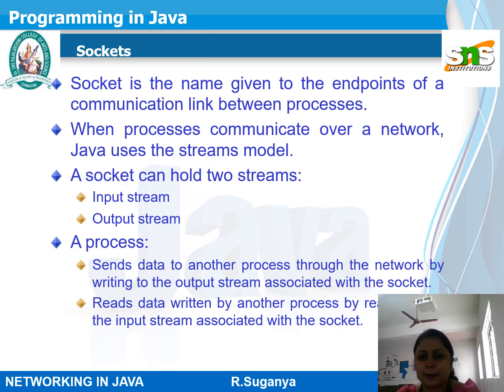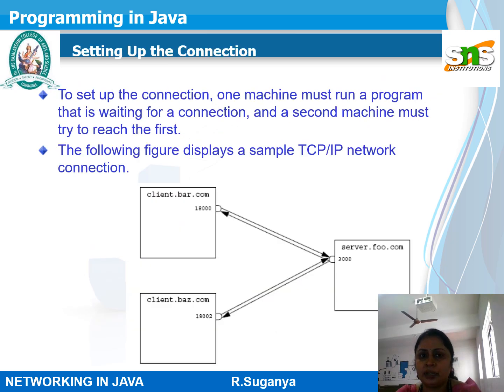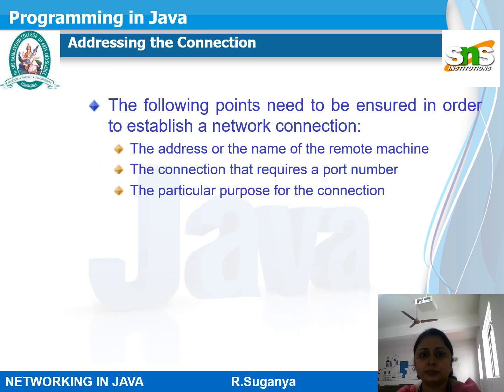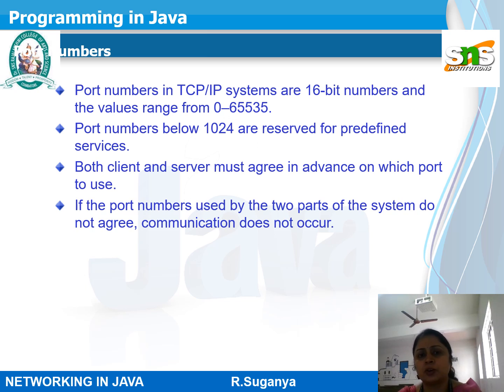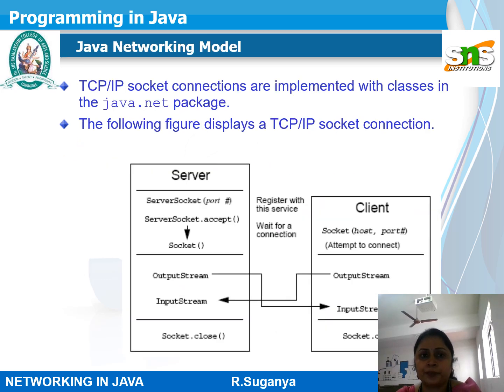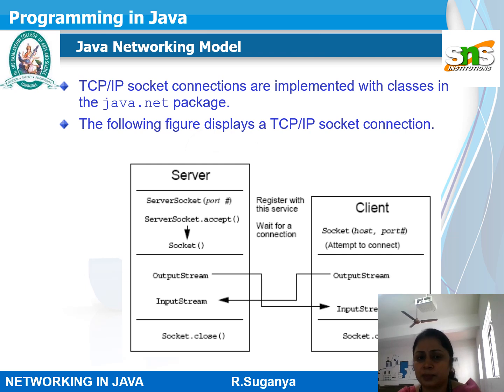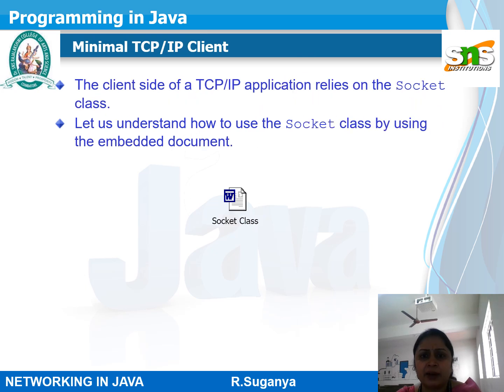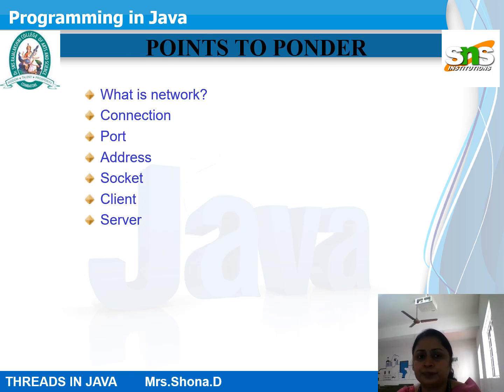Networking|Sockets|SNS INSTITUTIONS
This video helps unuderstand about APIs provided by operating systems for socket programming.Errors that can occur during socket programming, such as connection refused or timeout.It also helps to understand about network applications, such as chat apps, file transfer protocols, and online gaming.Sockets can be optimized for performance-critical applications.he socket accepts incoming connections or data.
By understanding sockets, developers can create efficient and scalable networked applications.